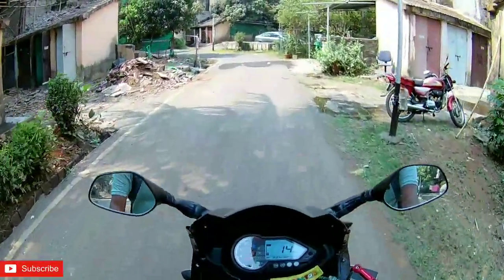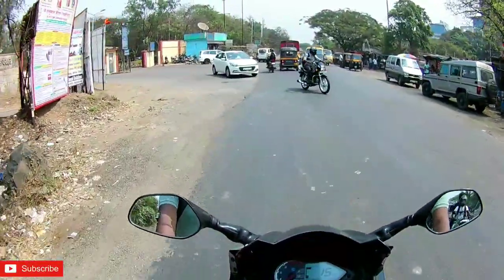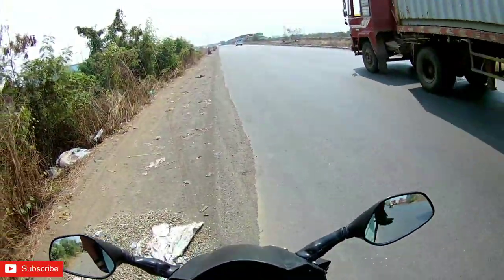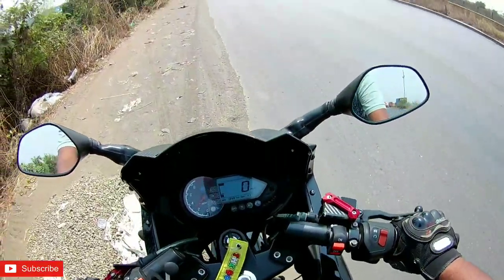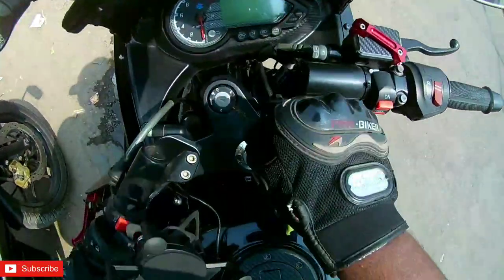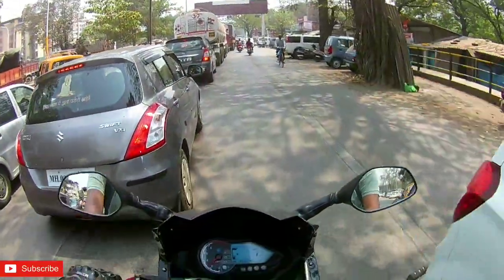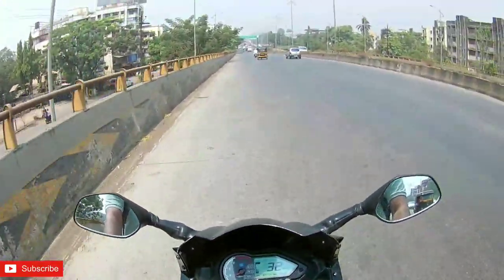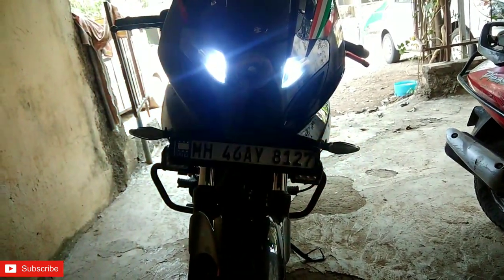KTM duke Indicators on pulsar 220